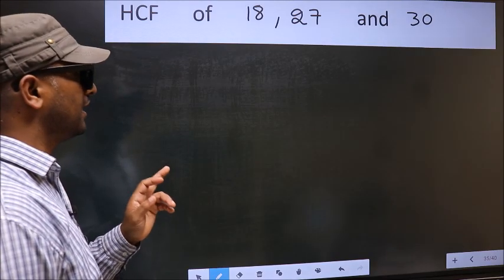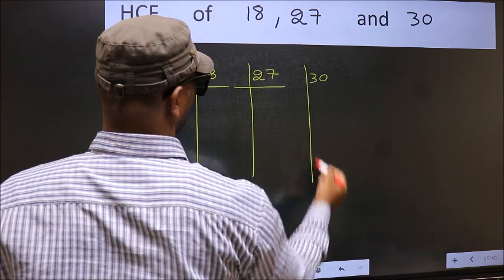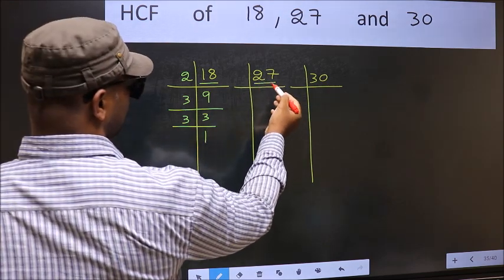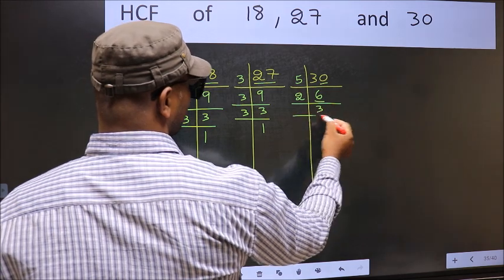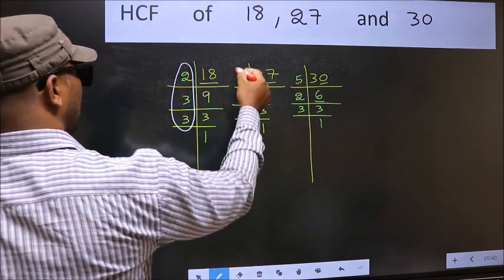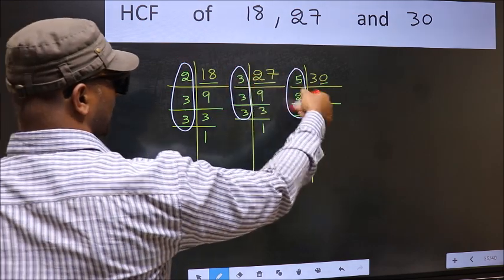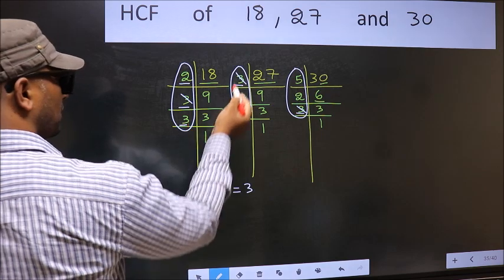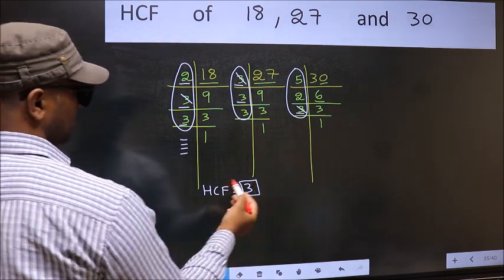HCF of 18 , 27 and 30